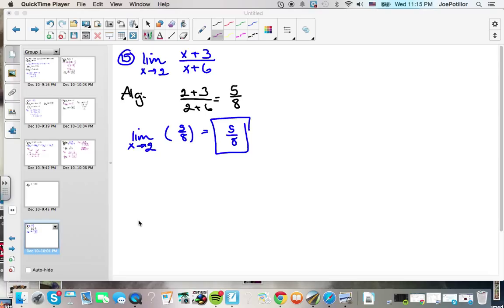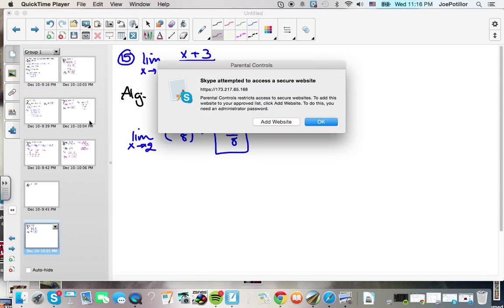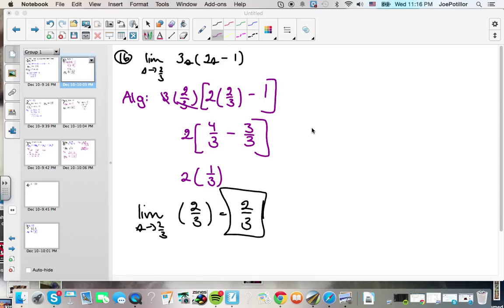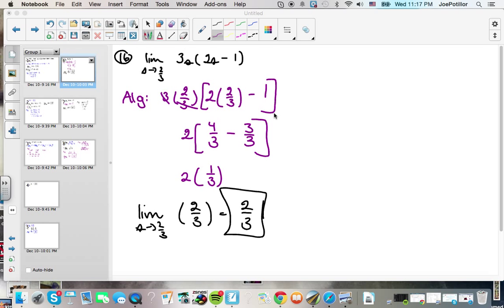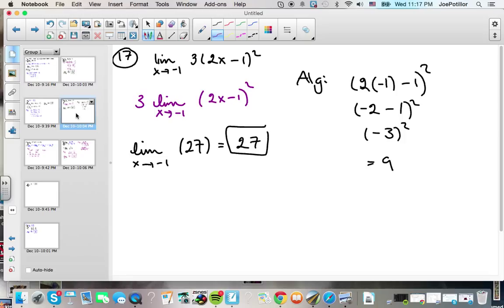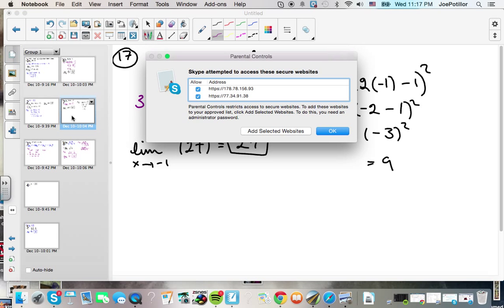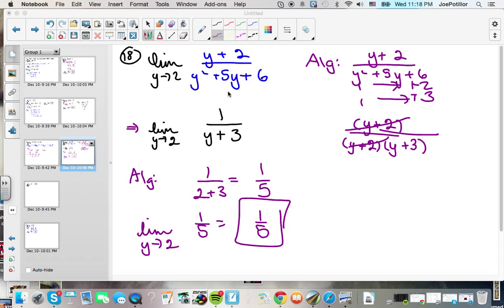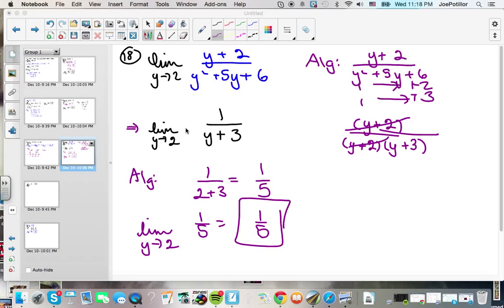Problems 15 -18 sect 2 2 Thomas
Problems 15-18 from sect 2.2